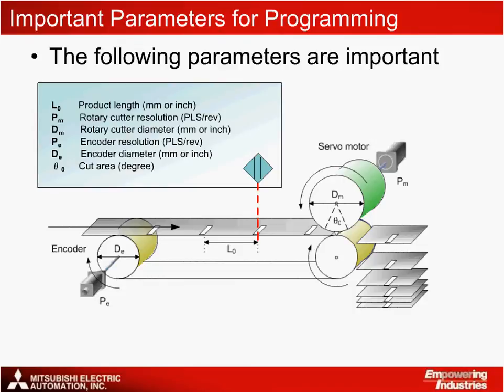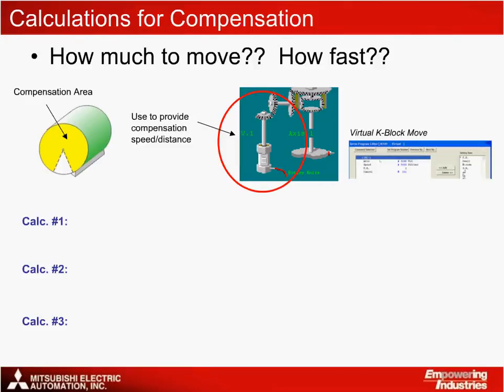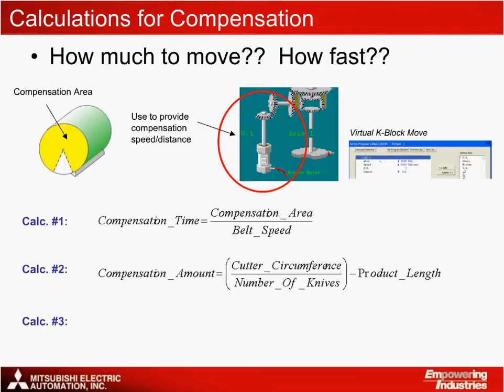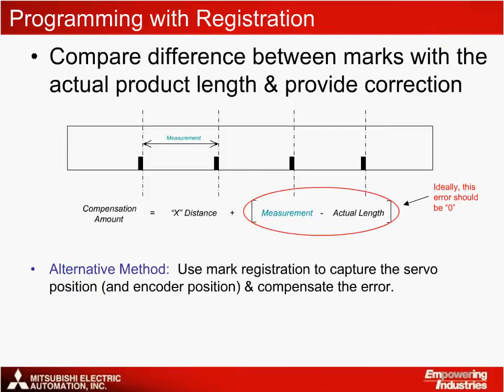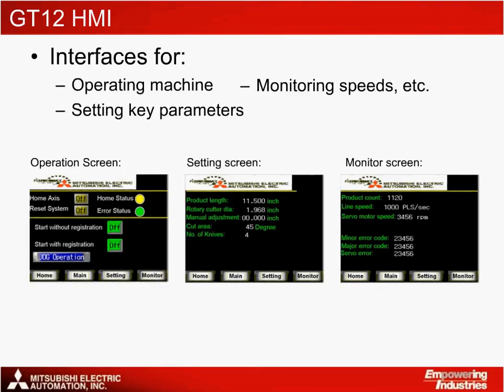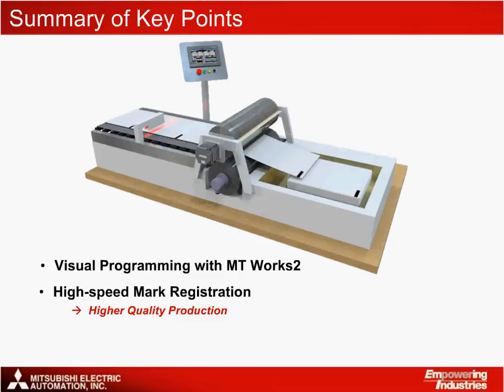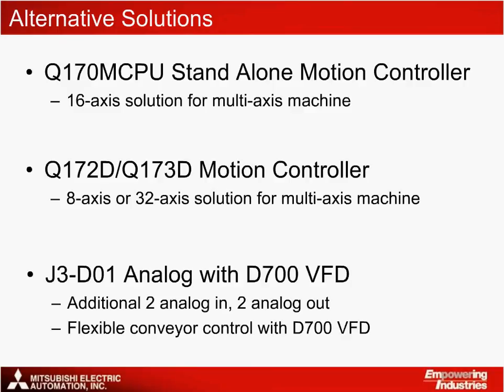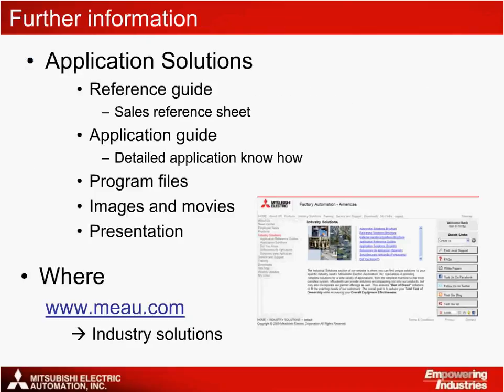Mitsubishi Electric Solution - Rotary Knife (Part 2/2)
Overview:

Rotary knife applications include an axis of servo that responds intelligently to incoming pulses from an encoder to cut a material that is moving.  Typically, the servo axis rotates continuously to perform a cutting action while responding dynamically to any fluctuations in the line speed or product length.  A synchronous encoder following function is used in combination with high speed registration.

Thank you for your interest in our content. If you’d like to get in touch with our team, the best way to reach us is by submitting a request through our website. This ensures your message is routed to the right team member as quickly as possible

If you enjoyed this video, please let us know by giving it a thumbs up!